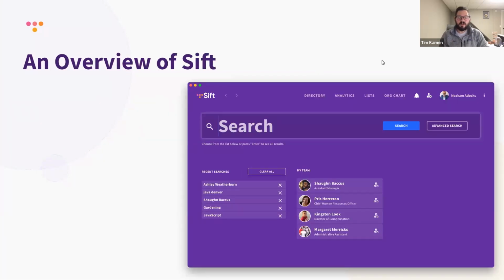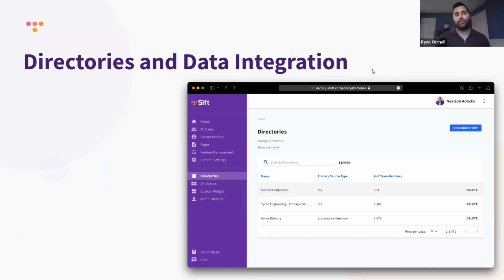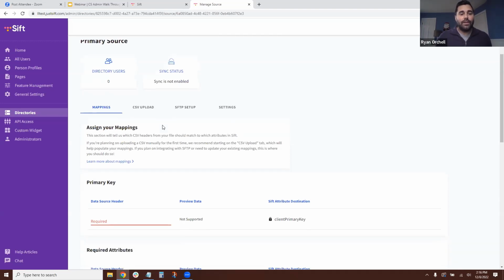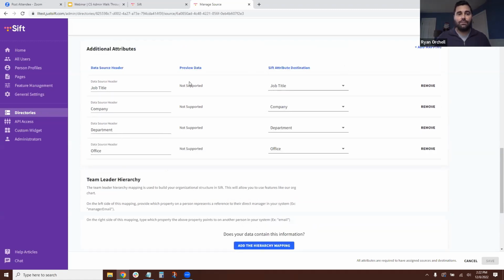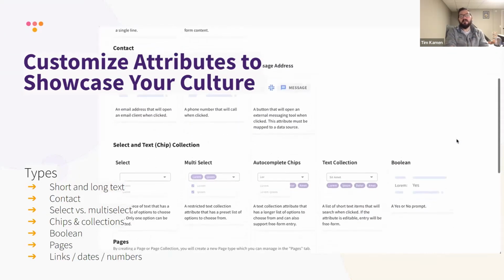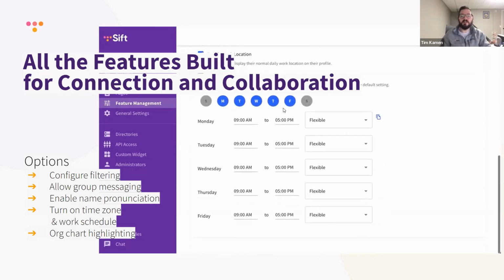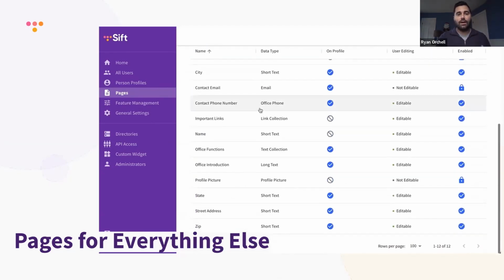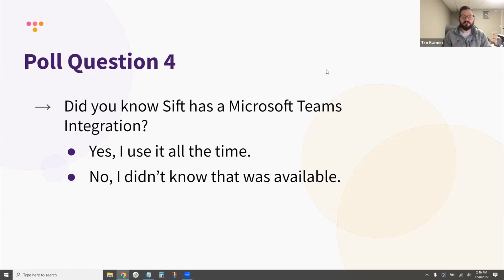[Webinar] Masterclass - Build the best directory for your organization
Join Sift’s Client Success team as they answer frequently asked questions and show you how build a better way for your organization to find & understand each other. They’ll be your guides for an overview of the backend of Sift.

Want to try out Sift, the modern people directory and org chart, for yourself? Head over to our website to start your free 14 day trial